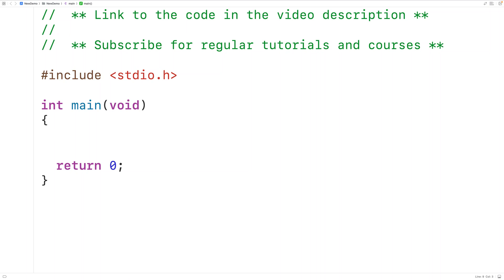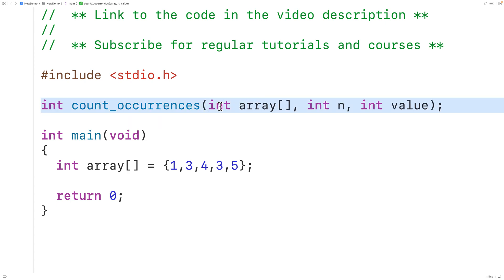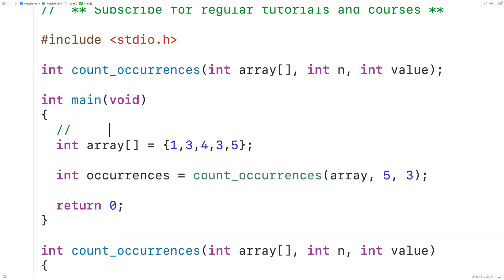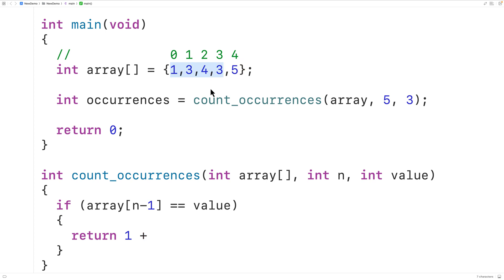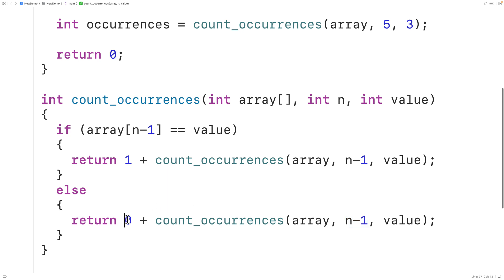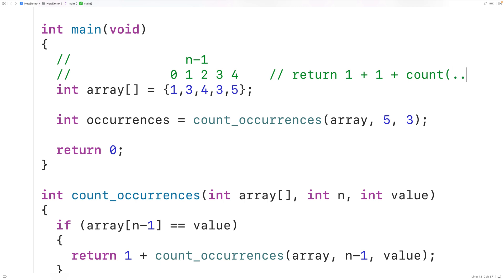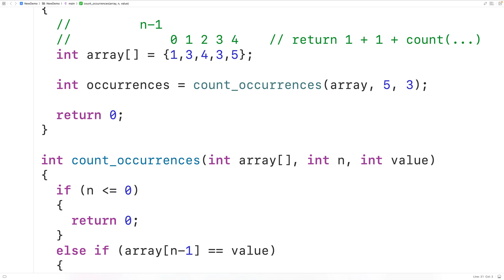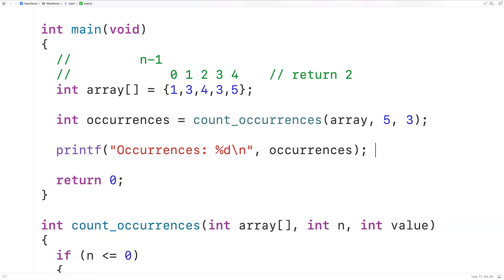Count The Occurrences Of A Value In An Array Using Recursion | C Programming Example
How to count the occurrences of a value in an array using recursion in C. Source code to build a portfolio that will impress employers!